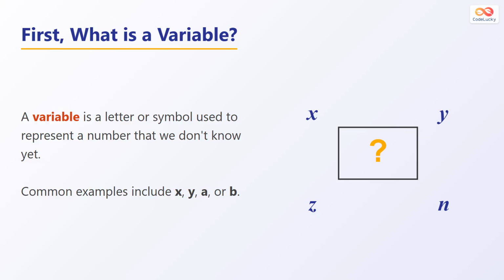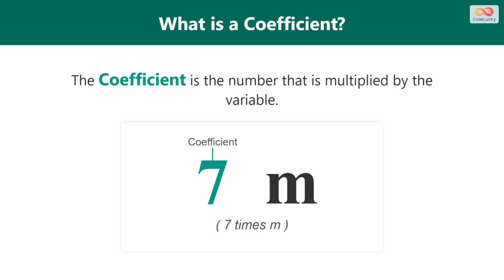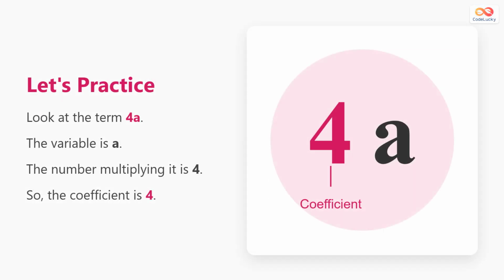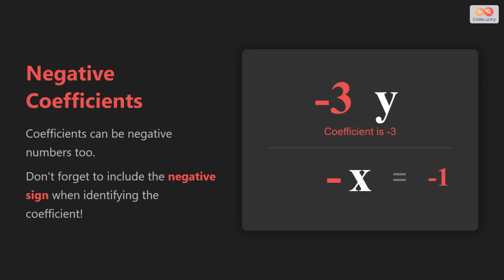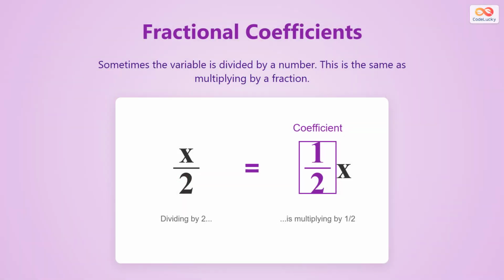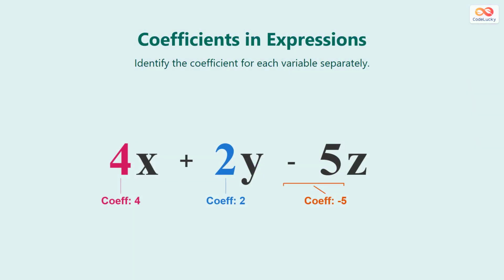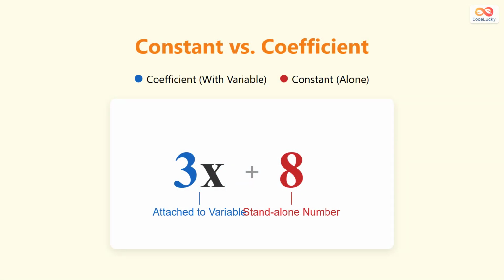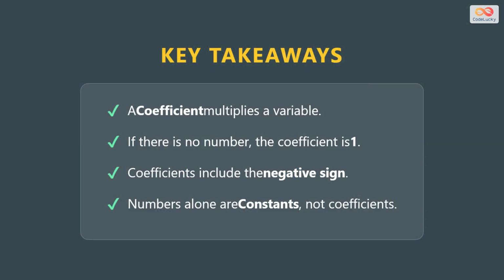What are Coefficients in Algebra? | Numerical Factors Explained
Confused about the numbers sitting next to variables in algebra? 🤔

In this video, we break down exactly what a Coefficient is! We cover everything from the basic definition to tricky cases like invisible ones, negatives, and fractions. This tutorial is perfect for beginners learning pre-algebra or algebra 1 who want to build a strong foundation.

You will learn:
✅ What is a Coefficient?
✅ How to identify them in terms like 4x or -3y
✅ The "Invisible 1" rule for variables like x
✅ Dealing with negative and fractional coefficients
✅ The difference between a Coefficient and a Constant

Mastering coefficients is a crucial step in understanding algebraic expressions, combining like terms, and solving equations. By the end of this video, you'll be able to spot coefficients instantly! Let's make math easy! 🚀

Chapters:
00:00 - Introduction to Coefficients
00:12 - What is a Variable?
00:28 - Definition of Coefficient
00:45 - Identifying Coefficients
00:58 - The Invisible Coefficient
01:14 - Negative Coefficients
01:30 - Fractional Coefficients
01:45 - Coefficients in Expressions
02:02 - Constant vs. Coefficient
02:21 - Summary
02:40 - Outro